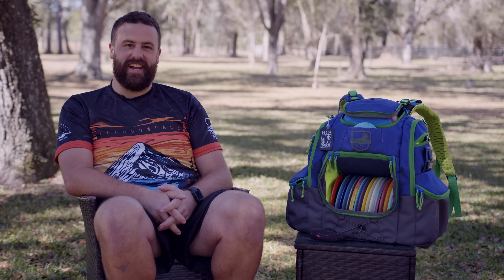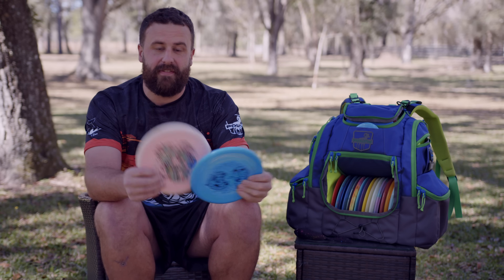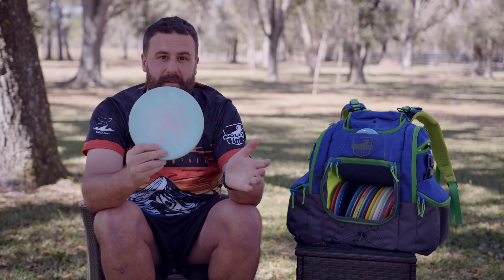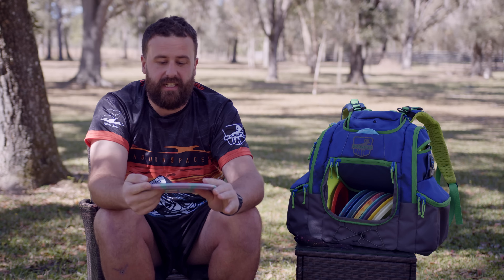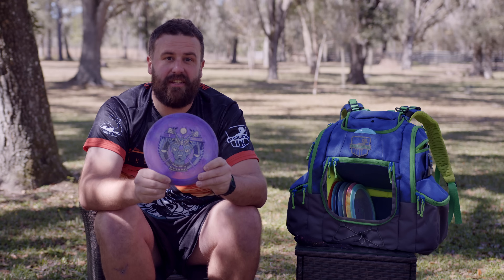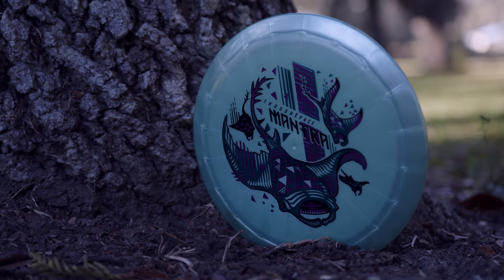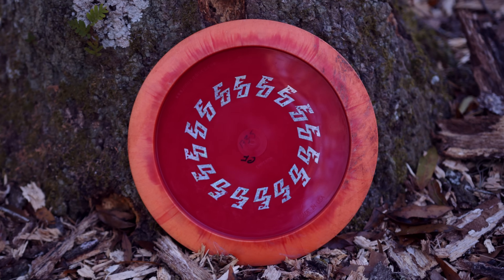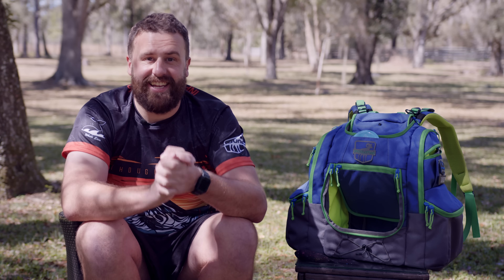Thought Space Athletics | In The Bag w/ Chandler Fry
Join us as new Thought Space Athletics Team Member Chandler Fry walks us through the start of his 2024 bag as he learns about his new bag of discs.

In this exclusive behind-the-scenes look, Chandler shares insights into the discs he is starting to fall in love with, the molds he is trying out, and the slots he wants to fill.

What mold surprised you the most that made the bag so far?

Discs Used:
- P Blend Myth
- Aura Praxis x3
- Alfa Discs ThEOis
- Glow Mortar
- Nerve Temple
- Ethos Pathfinder x2
- Nebula Etheral Pathfinder
- Glow Ursus
- Glow Votum
- Ethos Coalesce
- Aura Omen
- Ethereal Mantra
- Halo Dynasty
- Aura Animus
- Halo Conqueror
- Halo Emperor x2

Shot by our Friend Cory Murrell, also know as @JohnnyDiscgolf